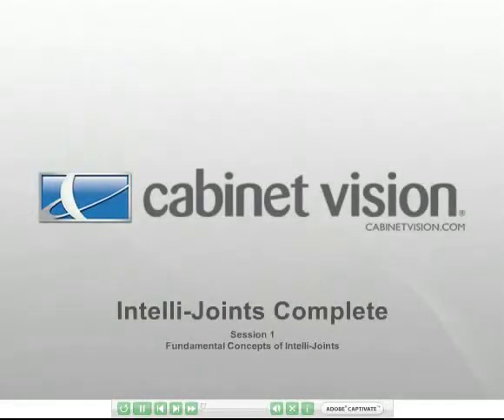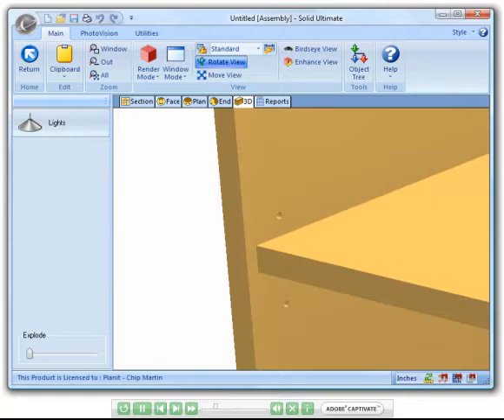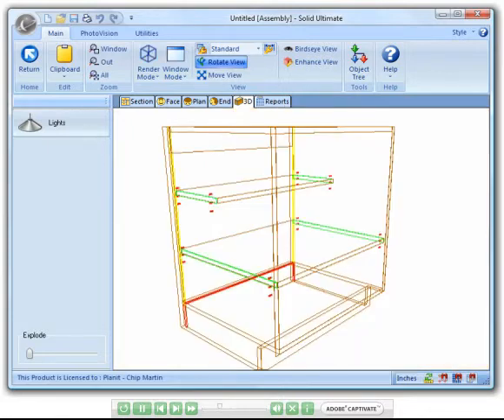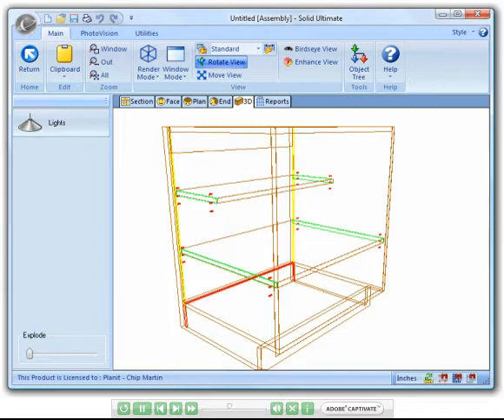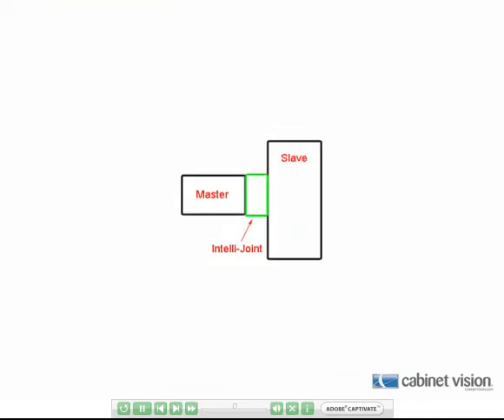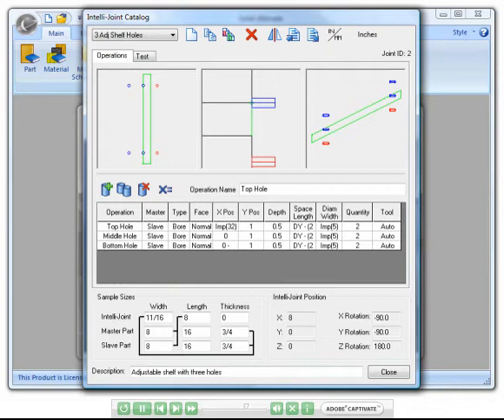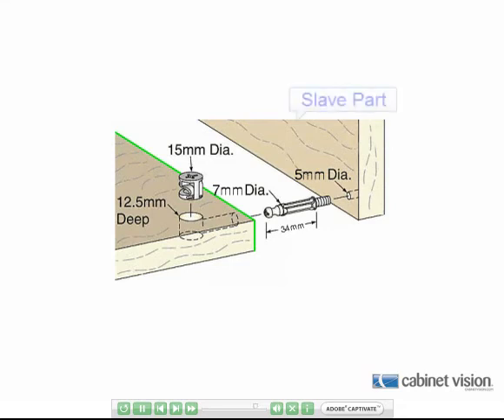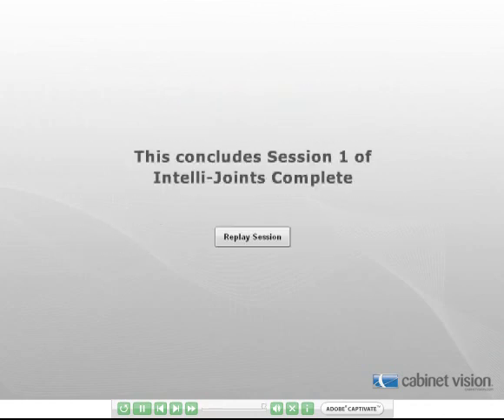Cabinet Vision eLearning Preview - Intelli-Joints Complete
Need to engineer and machine a custom joinery method? You need this course. This interactive training series will walk you step by step through Cabinet Vision's more powerful features of creating and applying Intelli-Joints.